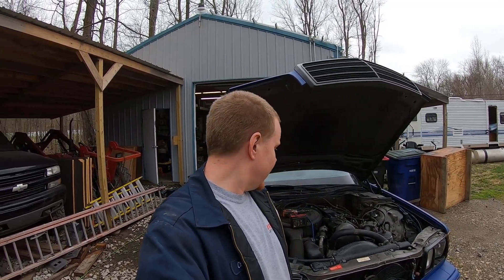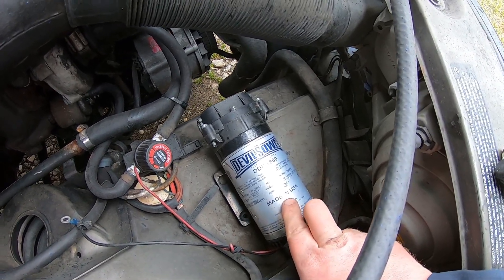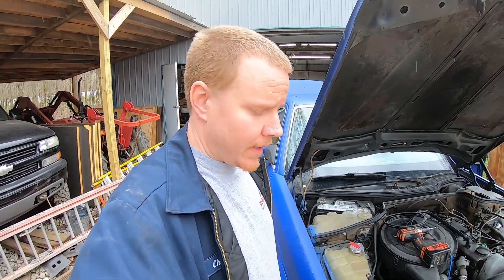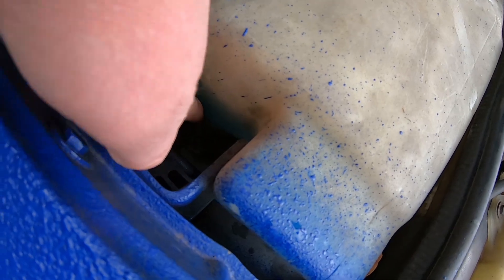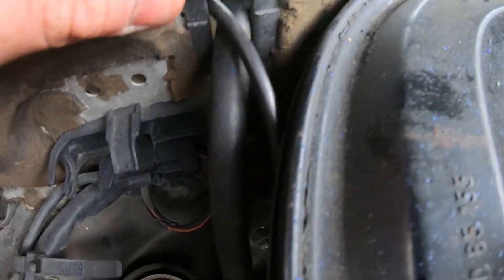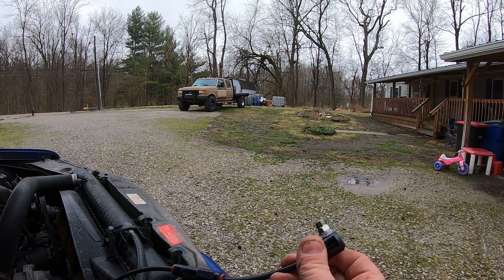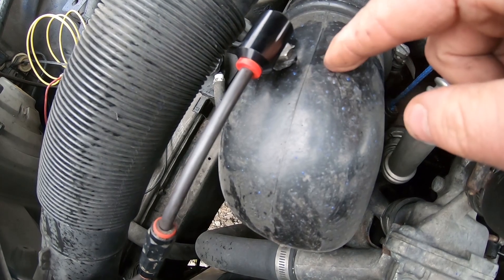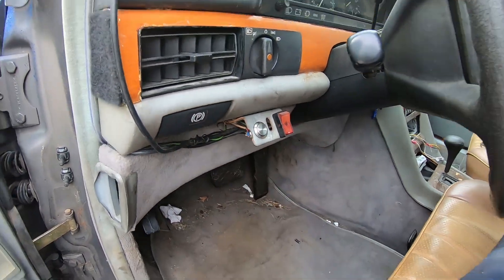300SD Gets Water / Methanol Injection - Alternative Fuels - WMO - Black Diesel - OM617 - Waste Oil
-NOTE: I will likely be changing the nozzle position to the compressor outlet of the turbo.  Didn't have time this day and was more "proof of concept" than anything.  Will update once I make some changes!-

Today I cover piecing together a water / methanol injection system for our black diesel fueled Mercedes 300SD - OM617.

Most of the components used were left overs from multiple "Devil's Own" alcohol injection system kits.  We'll do some testing and see how it does for eliminating haze caused by black diesel blends in a single tank.